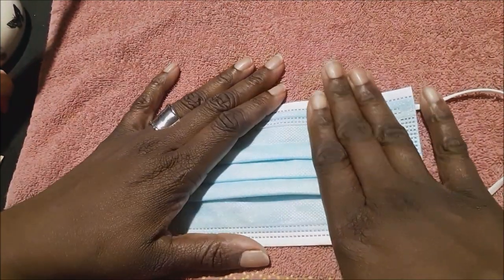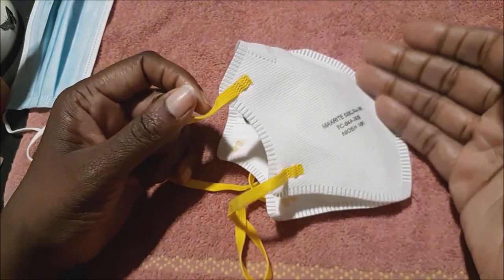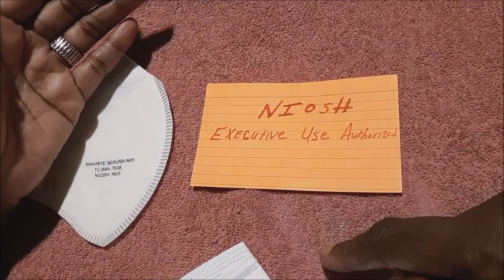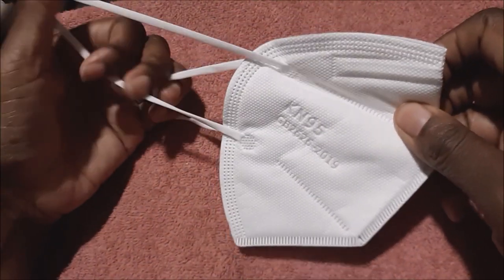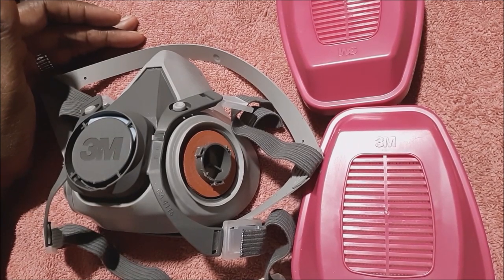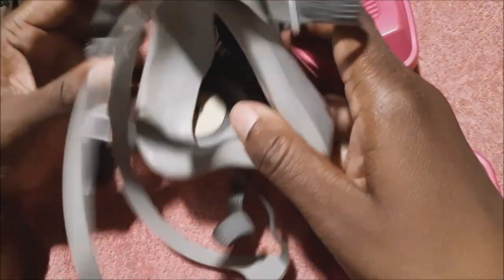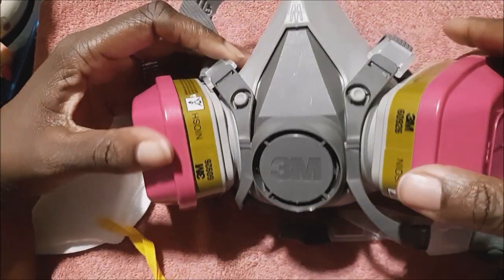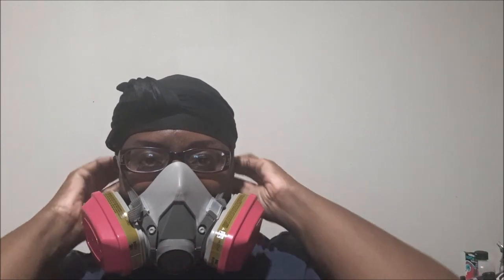Nail Tech Safety: The BEST protective mask for nail techs| You should be wearing this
Being safe as a nail tech should be our number one priority and it all starts with having the correct mask. In this video, I tell you the masks we should be wearing for our protection.

anti-fog spray for glasses

half-mask respirator: ( med )
cartridges for half-mask respirator